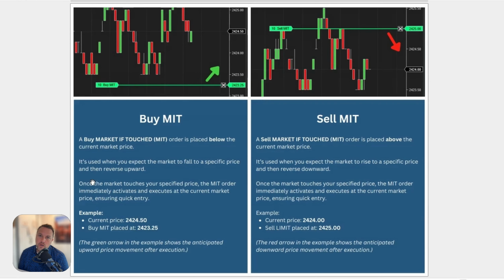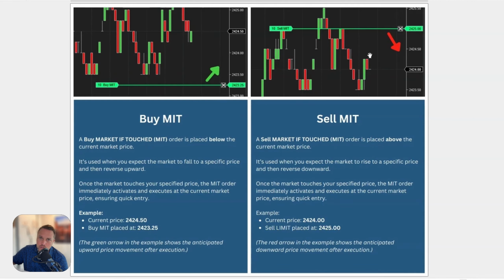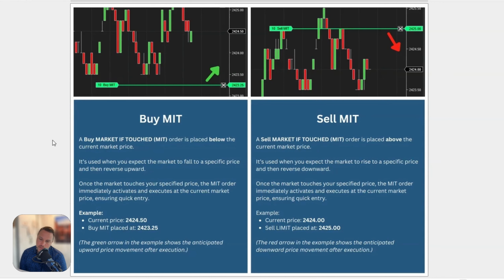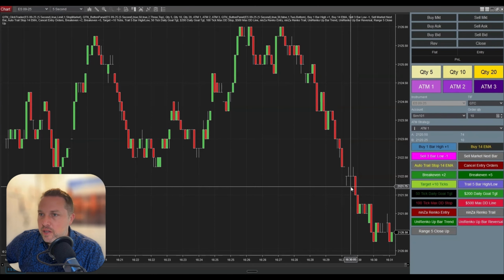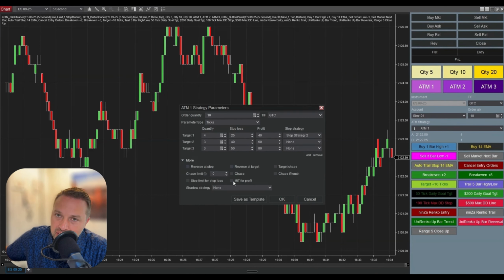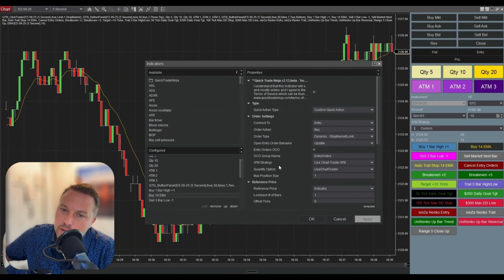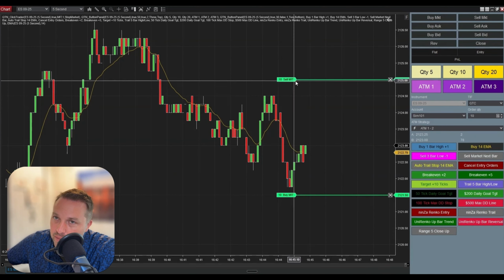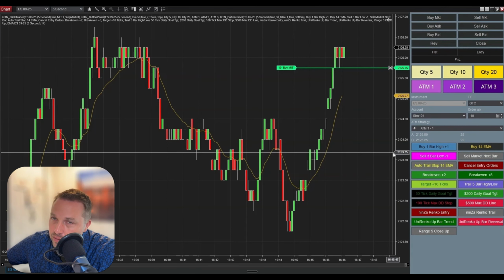How to Place and Manage MIT Orders in NinjaTrader Using QTN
Try Quick Trade Ninja Free for 14 Days (No Credit Card Required)

See how QuickTrade Ninja supports Market If Touched (MIT) with a simple, single-click solution on your trading platform. Learn about the different order types and how QTN integrates this feature, streamlining order execution.